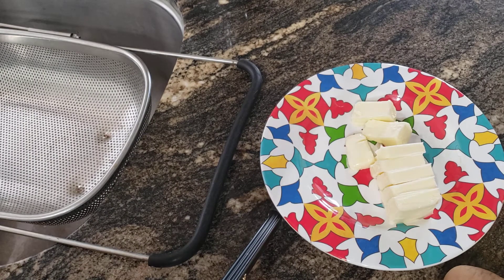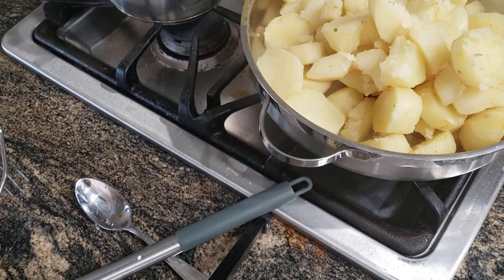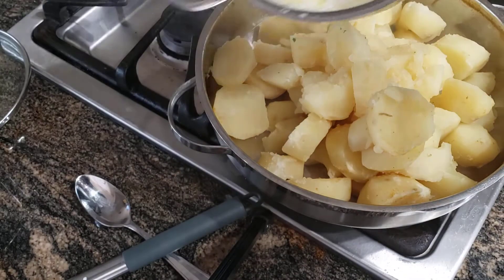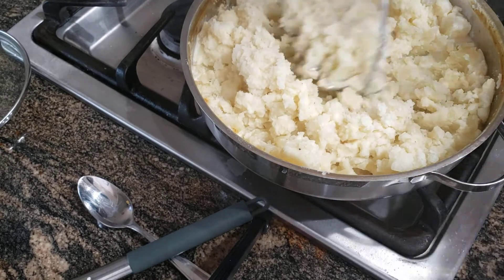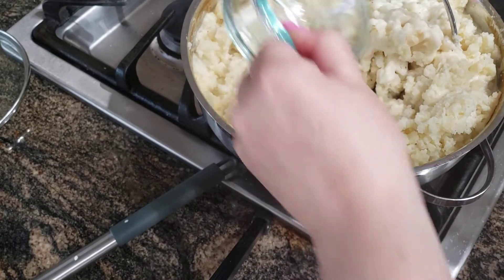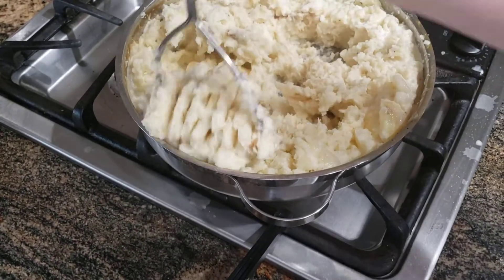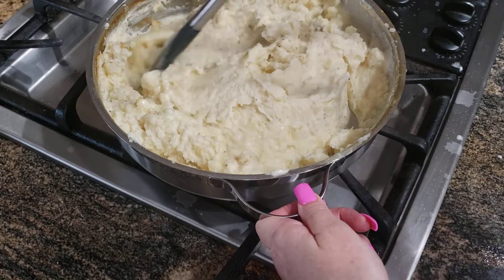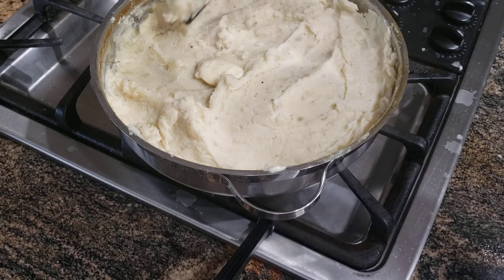Garlic Mashed Potatoes Recipe- The Best Garlic Mashed Potatoes!!! / Pure de papa/Creamy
The best fluffiest roasted garlic mashed potatoes. Simple easy and delicious! These are a 10 out of 10! Excellent recipe!

Ingredients:
3.5 pounds russet potatoes
2 sticks salted butter
1 cup heavy whipping cream
salt
pepper
chicken bouillion 1/2 cup to potato water